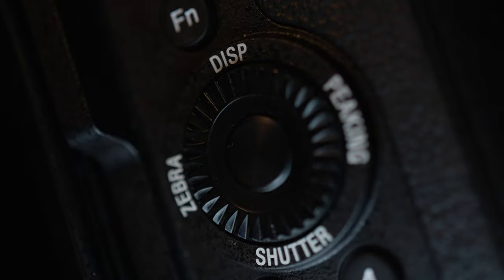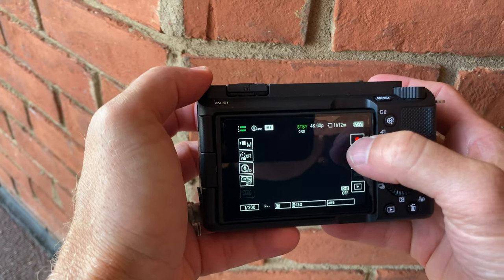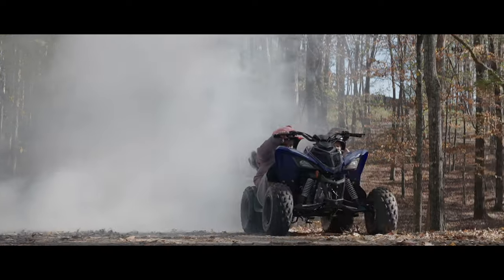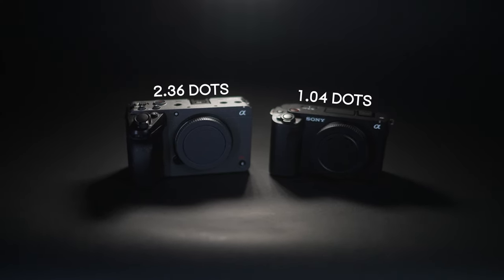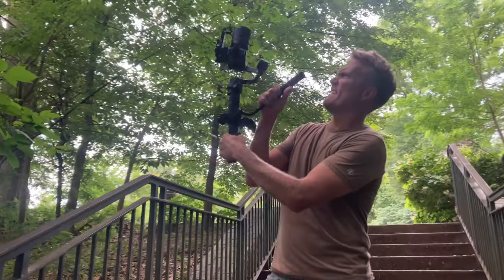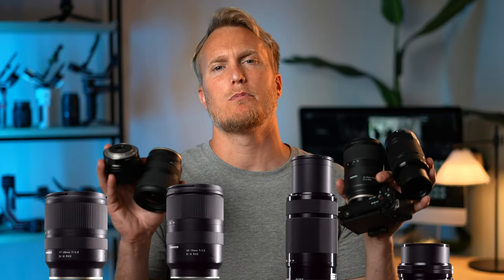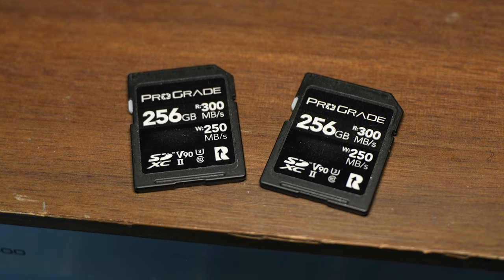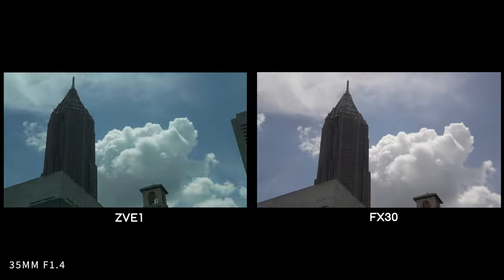Sony ZVE1 vs Sony FX30 || Which Camera Is Better?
A huge thanks to Track Club for the custom music - click my link for a FREE TWO month subscription to Track Club!

Now it's up to us to find out which one is right for you….The Sony ZVE1 or the FX30.

Purchase the ZVE1
Purchase the FX30

A huge thanks to Trackclub for the custom music - 1 month FREE to Track Club

YC Onion Monopod

My favorite video accessories

Lenses I showcased in this video
(Anamorphic Lens)

(Telephoto Lens)
(Prime Lens)

The Zeiss 35mm F1.4
(Kit Lens)

Sony 16-50 F3.5 -
(Portrait Lens)

Sound Effects and Graphics I used in this video: Envato Elements

 0:00 Intro
0:31 Which camera to choose?
0:54 Price
1:20 User Experience
1:34 Lensrentals
2:16 Lenses Used
2:29 Who are these cameras for?
3:38 Similarities
4:05 Full Frame vs. APS-C
4:29 Sensor Size
4:49 Frame Rate and Resolution
6:05 Anamorphic / Squeeze
7:50 Codec
8:39 Displays
9:21 Exposure
9:43 Buttons, Ports, and Mounting Points
10:05 Camera Cage
10:27 HDMI Port
11:15 Stabilization
11:48 Rolling Shutter
11:56 Monopod
12:19 Recording Limits
12:32 Overheating
13:09 ISO
13:26 Photography & Megapixels
13:59 Lenses
14:53 Exporting Raw Footage
15:15 Picture Profiles
15:28 Camera Bodies
15:56 New Features
17:02 SD Cards
17:45 Product Showcase
18:02 Time Lapse
18:33 Intelligent Auto
18:51 Cine Mode
19:33 Live-Streaming
19:49 Time Code in
20:04 My Conclusion